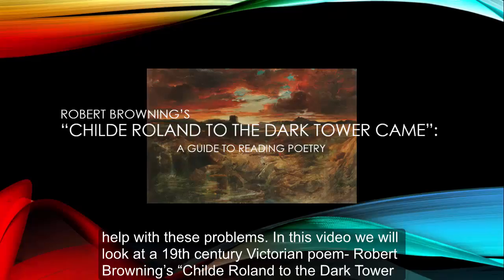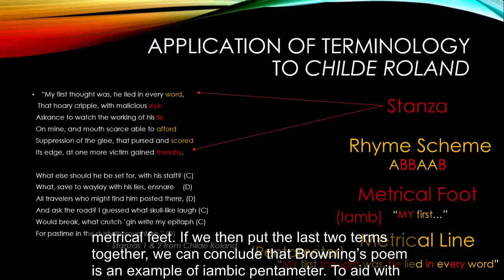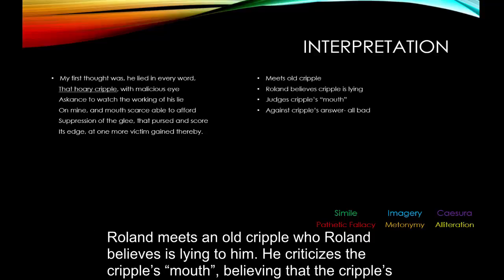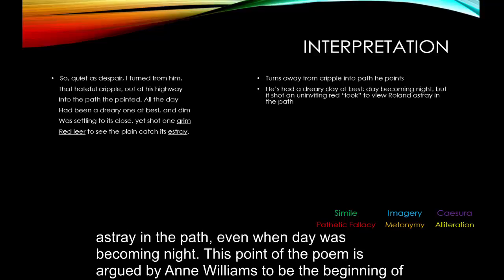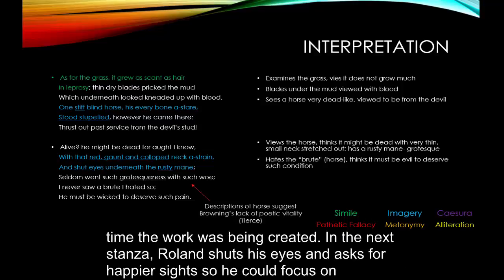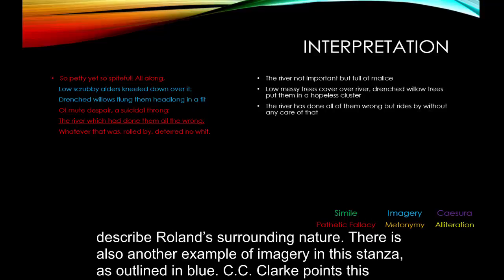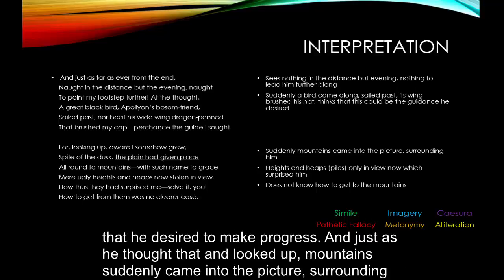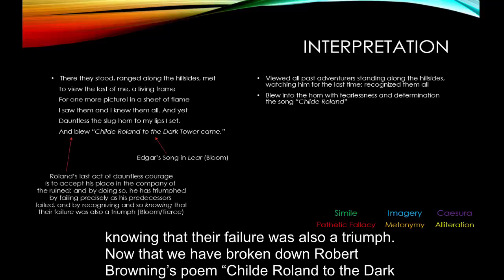Robert Browning's "Childe Roland to the Dark Tower Came": A Guide to Reading Poetry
A guide to reading poetry using Robert Browning's "Childe Toland to the Dark Tower" as an example. Produced by Gordon State College student Justin Serna.

Poetic Terms 2:06
Poetic Terms Applied 2:59
Literary Devices and Techniques 4:51
Introduction to Robert Browning 7:57
Interpreting and Analyzing Browning's "Childe Roland to the Dark Tower Came" 9:04
__First Stanza 9:23
__Second Stanza 10:17
__Third Stanza 10:53
__Fourth Stanza 11:46
__Fifth and Sixth Stanzas 12:38
__Seventh Stanza 13:46
__Eighth Stanza 14:59
__Ninth and Tenth Stanza 16:00
__Twelfth Stanza 16:34
__Thirteenth and Fourteenth Stanza 16:53
__Fifteenth Stanza 18:43
__Sixteenth and Seventeenth Stanza 20:17
__Eighteenth Stanza 20:53
__Nineteenth Stanza 21:32
__20th Stanza 22:18
__21st Stanza 23:25
__22nd and 23rd Stanza 24:18
__24th and 25th Stanza 25:18